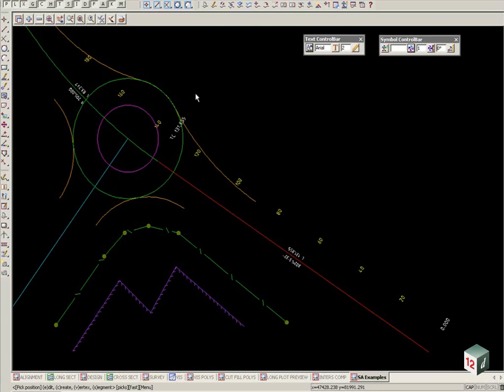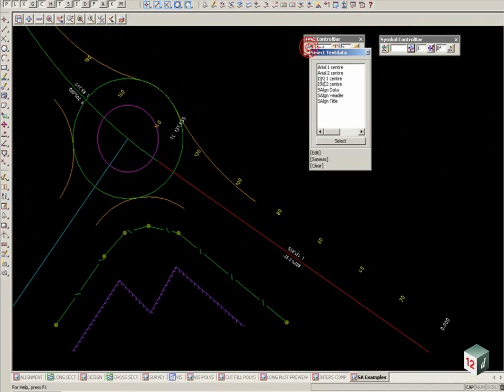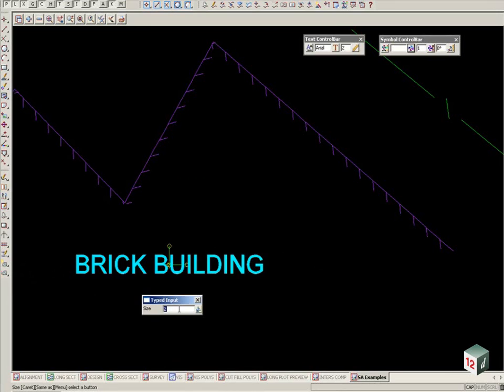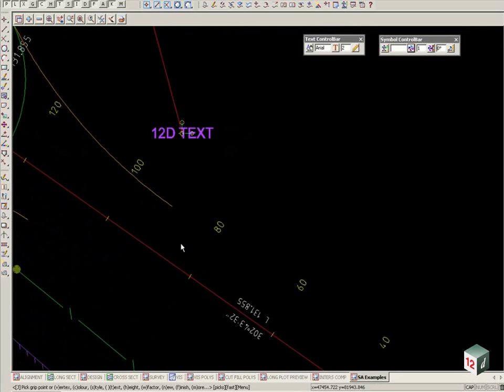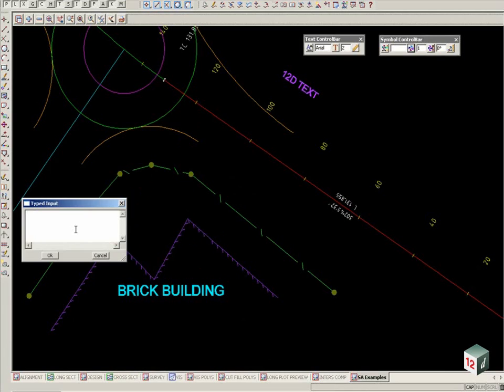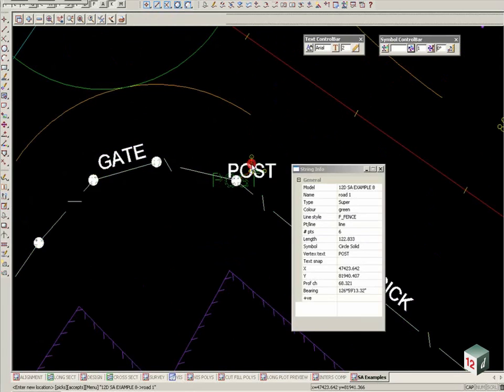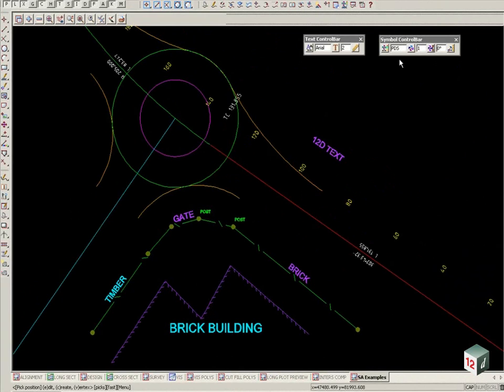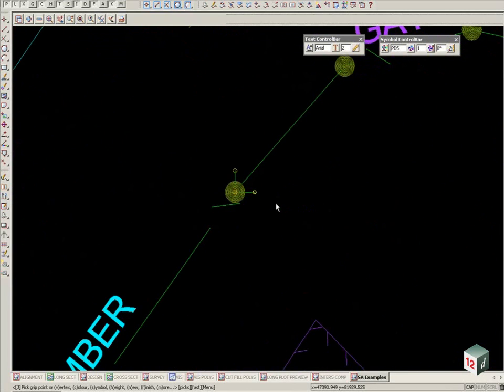12d Model 9 - CAD: Text and Symbols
This video provides an overview of CAD text and CAD symbols in 12d Model 9.